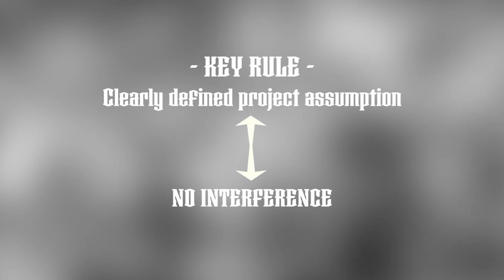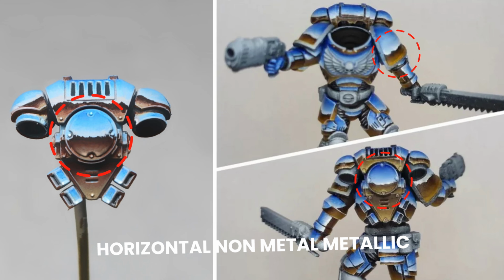We've crafted HUNDREDS of Warhammer armies, so you don't have to! | NECRONS - Crafting Armies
CRAFTING ARMIES – Necrons 002

New episode of Crafting Armies is here.

In this series we want to show how creating an army really looks from the perspective of a professional miniature painting studio - from planning and testing ideas, through painting techniques and basing, to the final cinematic showcase.

This time:
⚡ Necrons ⚡

If You would like to learn more about techniques used in this army, check additional tutorials below:

0:00 INTRO
0:45 How Project Started
3:06 Concept Development
16:00 Why Basing is so important?
21:11 Special Request